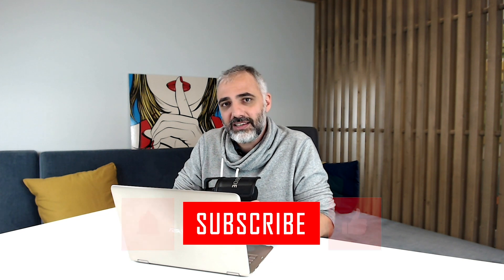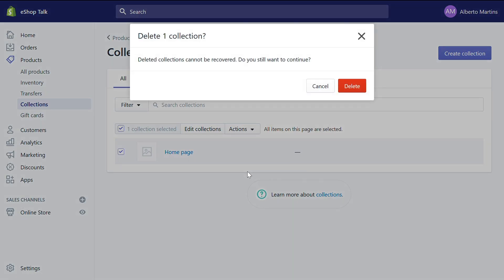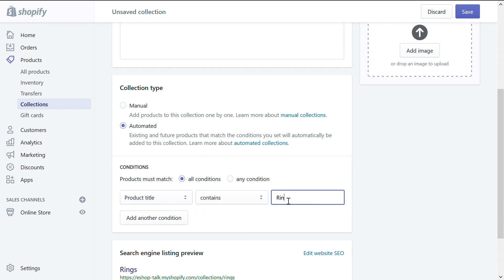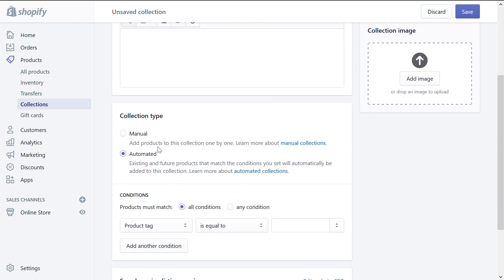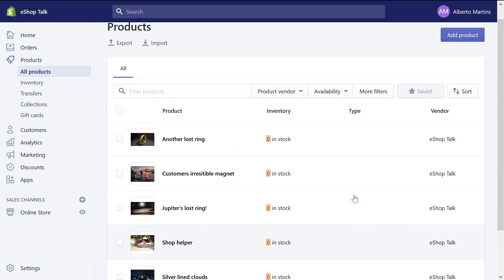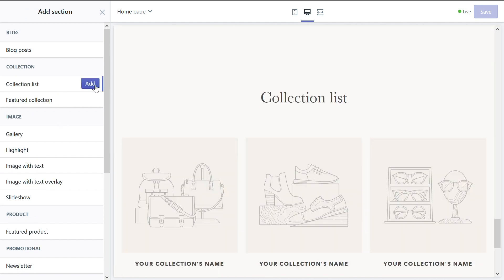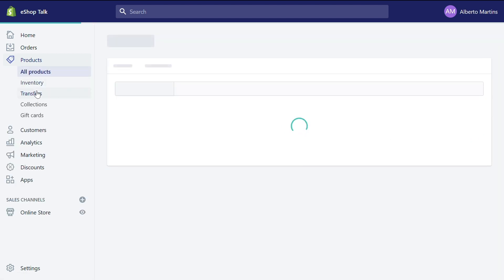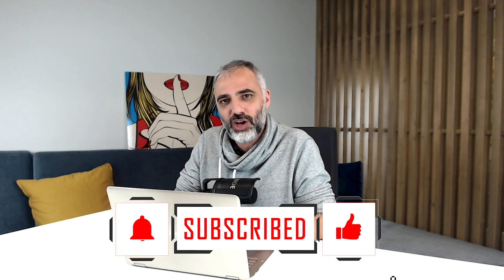Easy way how to organize products on Shopify (collections, products order) in 2020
Watching this video you’ll find out how to set up your Shopify store collections and product order.

Let’s connect!